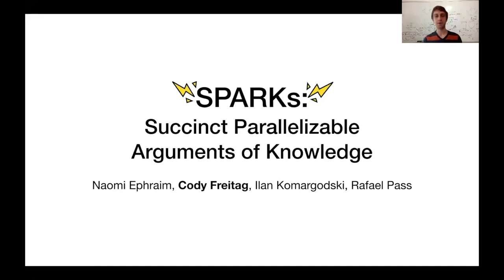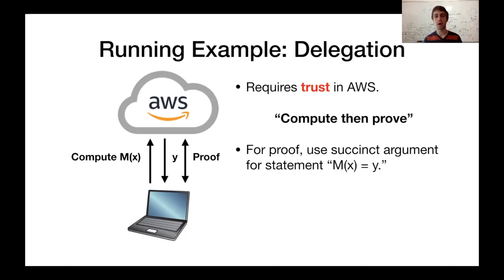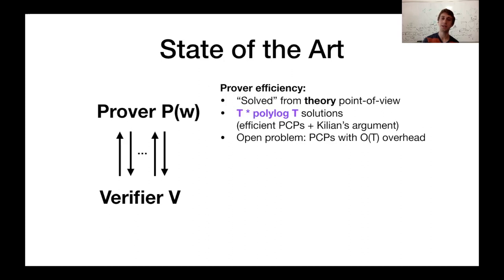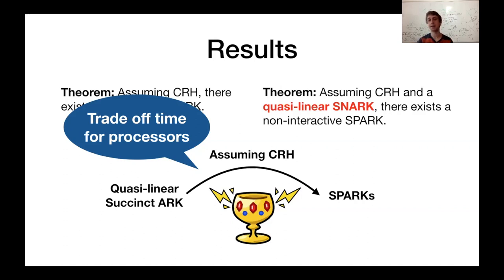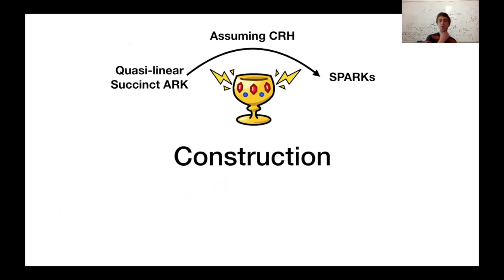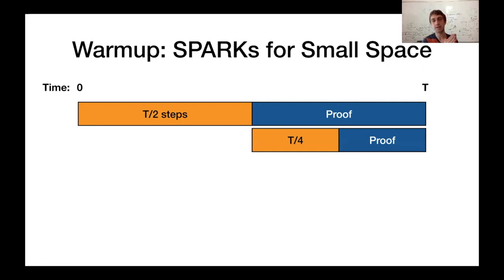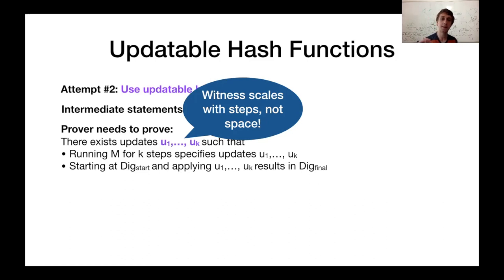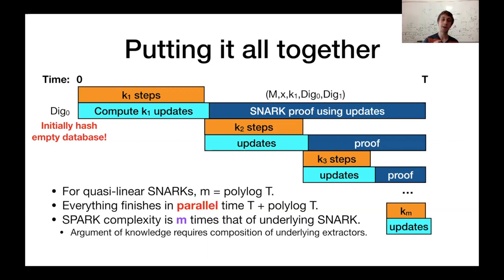SPARKs: Succinct Parallelizable Arguments of Knowledge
Paper by Naomi Ephraim, Cody Freitag, Ilan Komargodski, Rafael Pass presented at Eurocrypt 2020